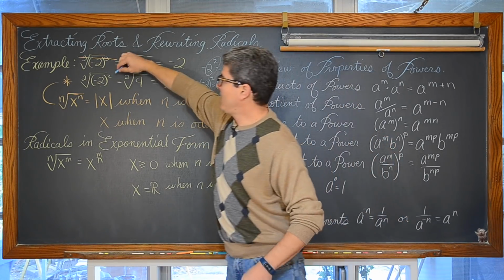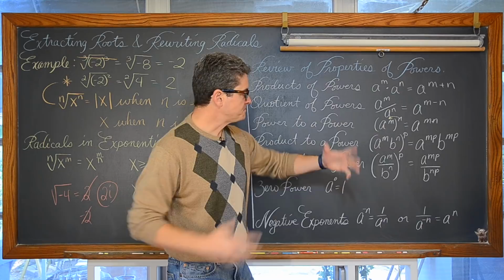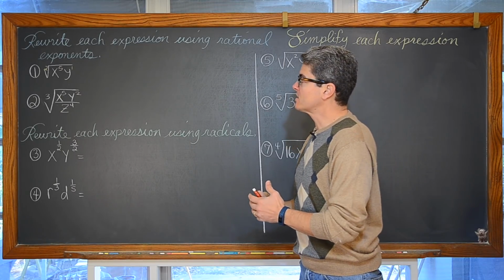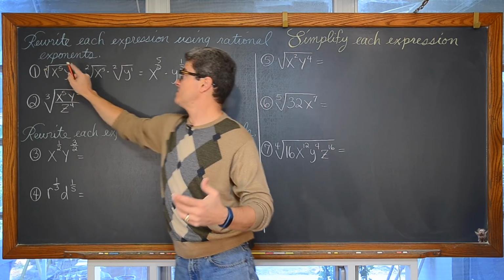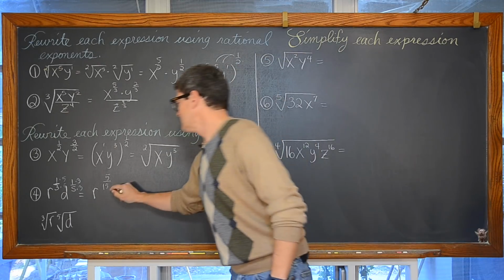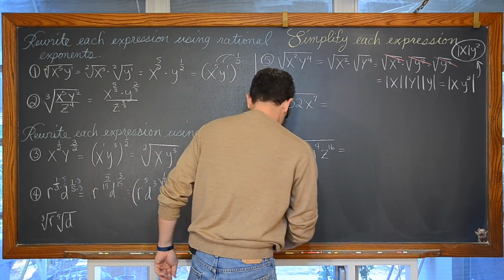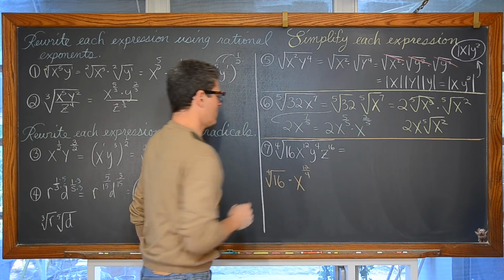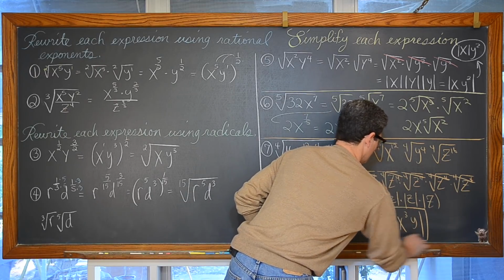Fractional Exponents Simplifying Radicals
I review Properties of Powers and then work through 7 involving radical notation, fractional exponents, and simplifying radicals.
Rewriting radicals using rational exponents at 9:19 ( 2 Examples )
Rewriting rational exponents using radical notation at 13:52 ( 2 Examples )
Simplifying radicals at 17:21 ( 4 Examples )

there you will find my lessons organized by class/subject and then by topics within each class.

Music If you wish to make a donation to help support my efforts please use the "Tip the Teacher" button on my channel's homepage